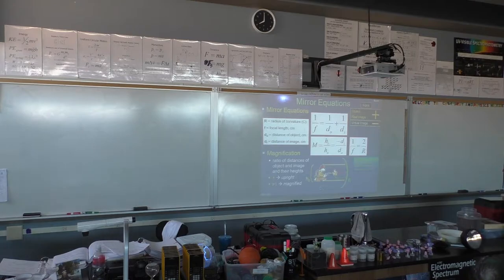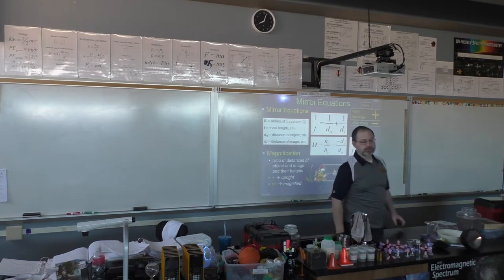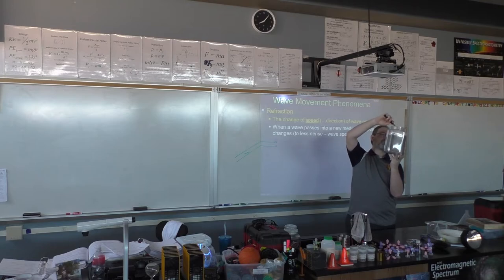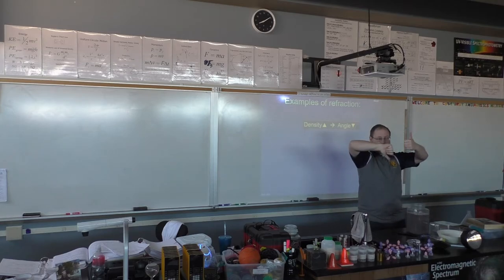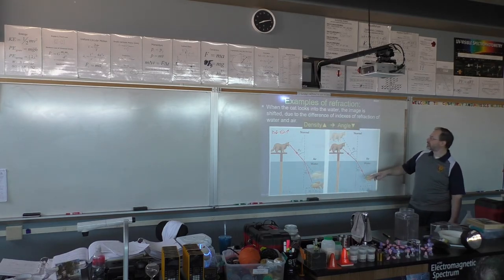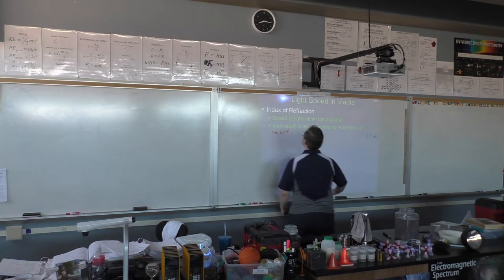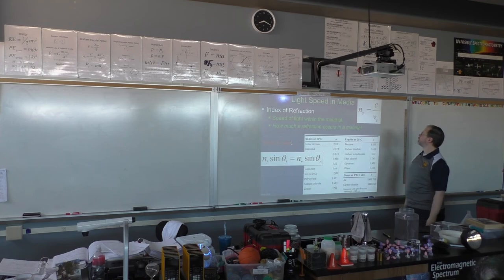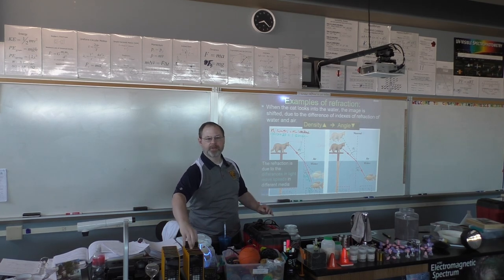Optics Day 2 Part 1 of 3 1-21-20